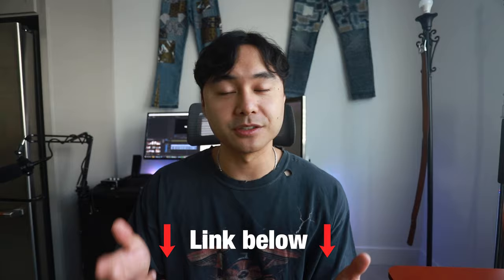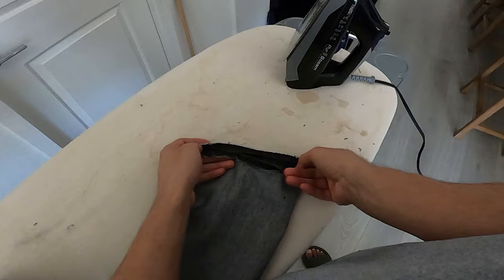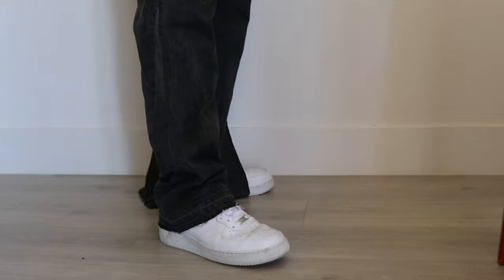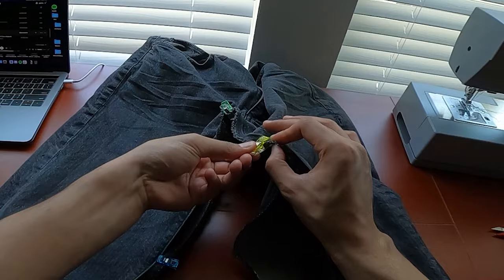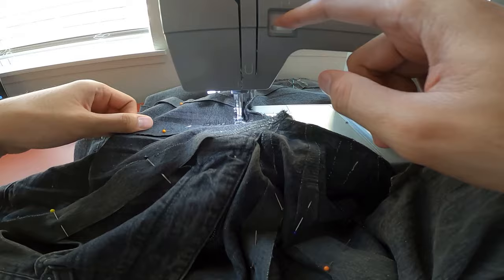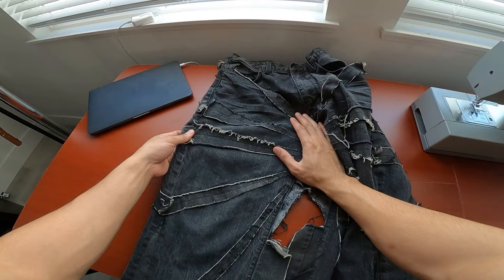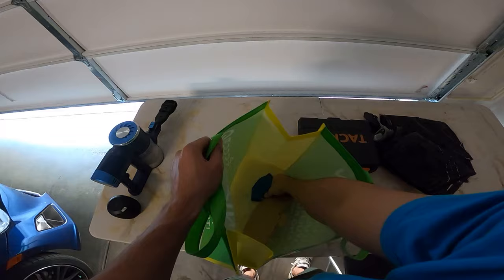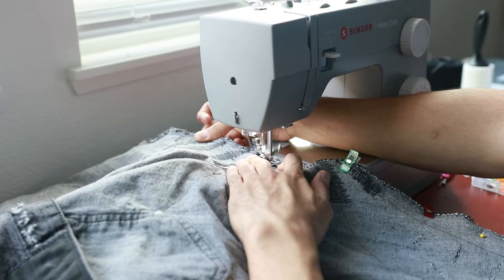DIY | Custom CYVIST Chalk Webbed Denim | JULIUS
MAIN TOOLS I USE:
► Spray Bottle (For Bleach Fading)
► Filer (For Distressing)
► Trailer Hitch Ball (For Distressing)
► Pumice Stone (For Distressing)